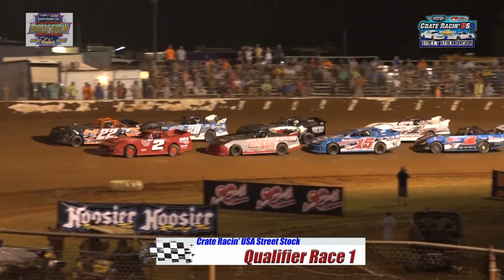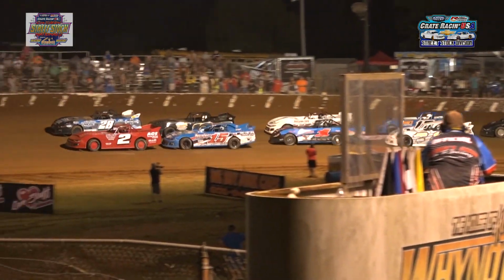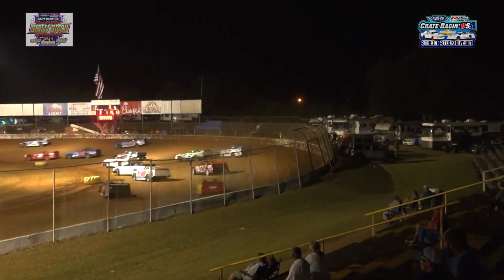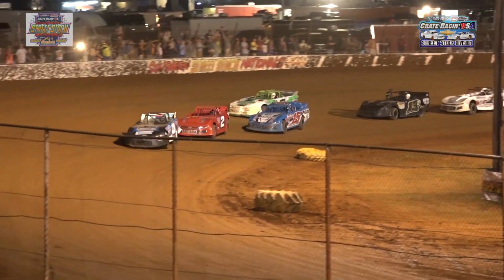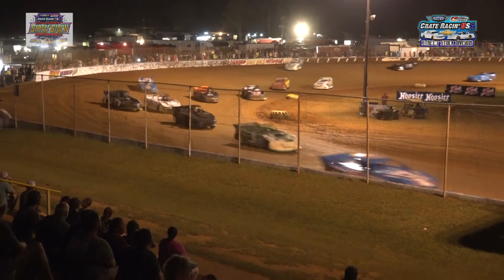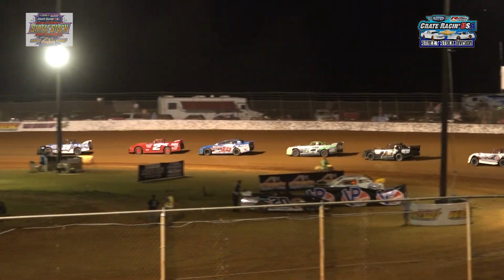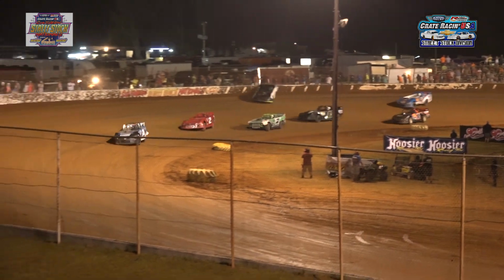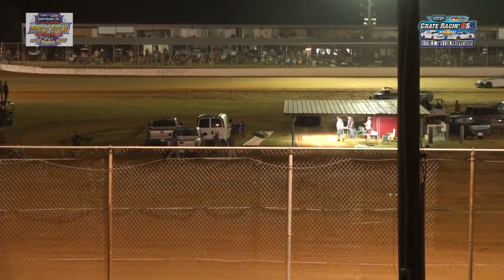The Crate Racin' USA Street Stock Qualifier Feature #1 from the Southern Street Stock Nationals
Newsome Raceway Parts Network brings you the Crate Racin' USA Street Stock Qualifier Feature #1 from the Southern Street Stock Nationals held at Whynot Motorsports Park